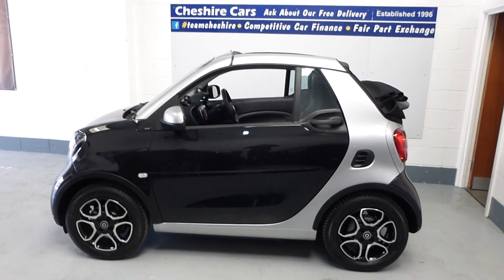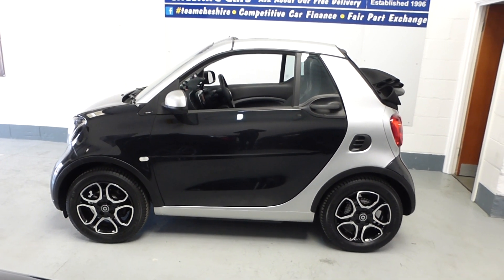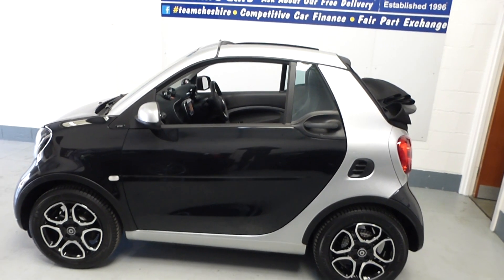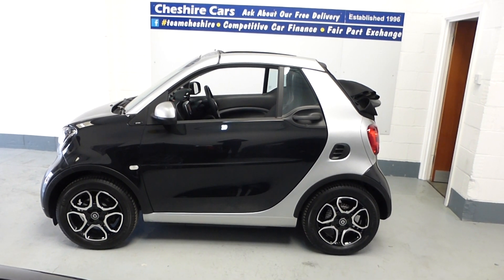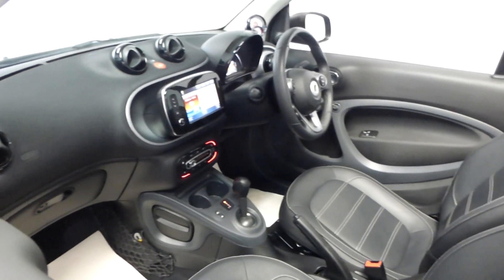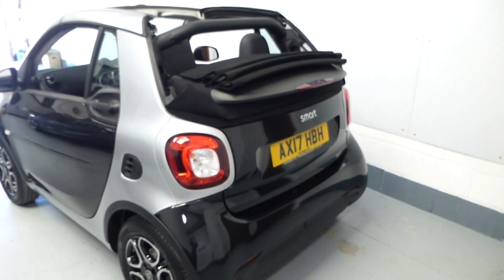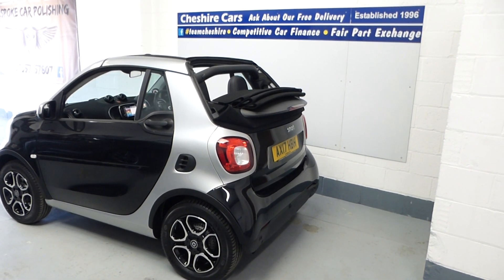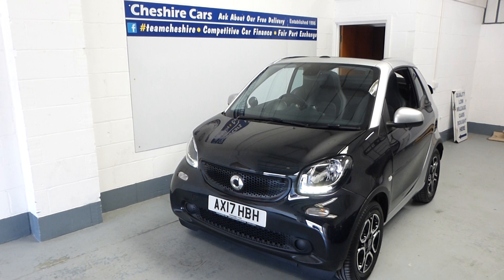Smart ForTwo Cabrio Turbo Automatic in Black for sale in Crewe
For a longer more in depth video see our ten minute video here in YouTube
Cheshire cars pioneering great customer experience for almost 25 years
Free delivery since 2011 and video reviews since 2013

Established 24 years Cheshire Cars offer Car Finance and Exchange Free UK Delivery